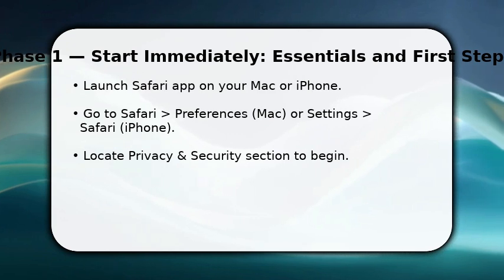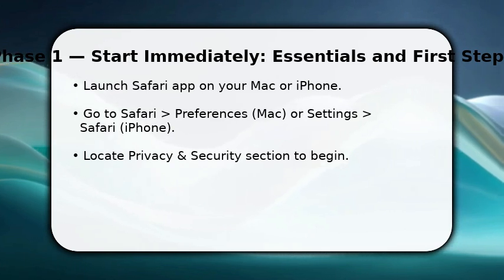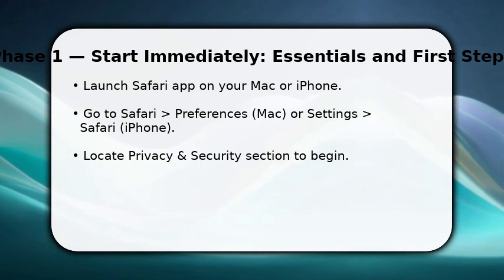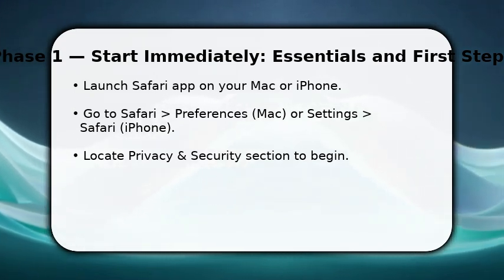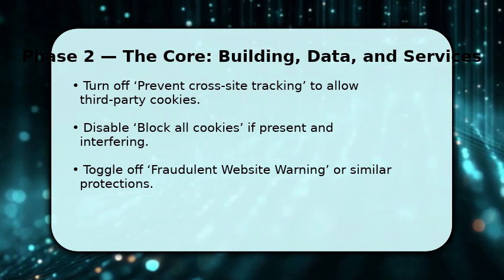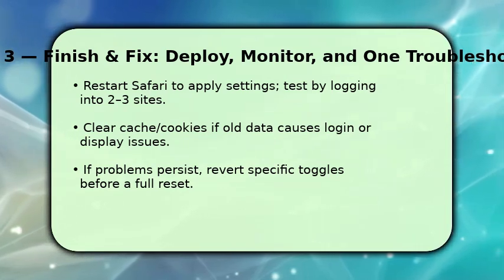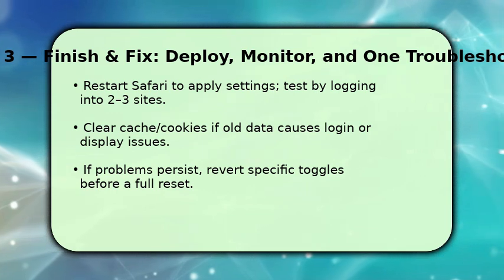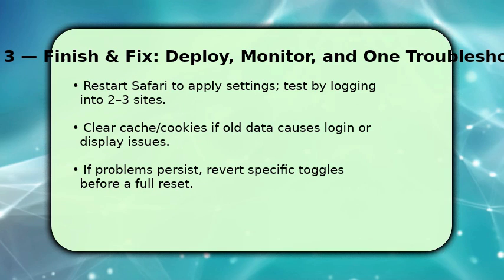How to Turn Off Privacy on Safari - Step by Step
How to Turn Off Privacy on Safari - Step by Step | 🔒 Surfshark VPN Deal — Stay private and secure. $1.99/mo + 3 Months Free ▸

Learn the detailed steps to adjust privacy settings in Safari, including how to disable tracking protection and location services. This guide is essential for users who want more control over their browsing experience.

Safari Privacy Settings, Disable Tracking Protection on Safari, Turn Off Location Services in Safari, Adjust Browsing Data Collection, Manage Cookies and Web Storage in Safari